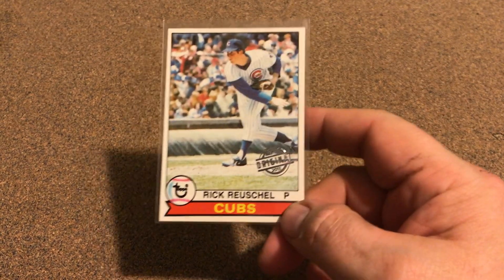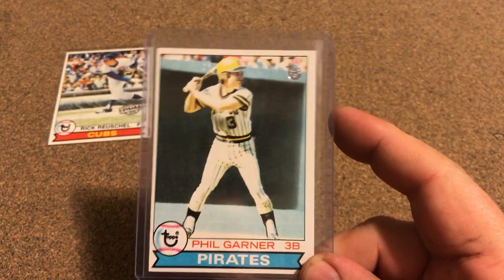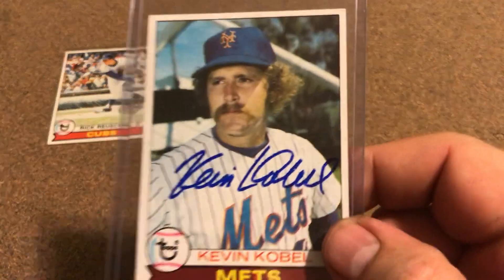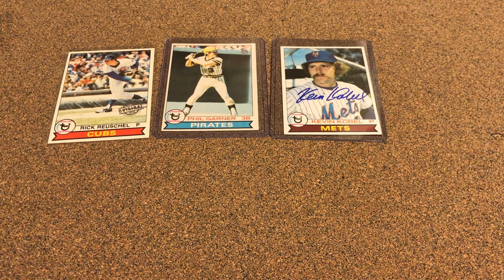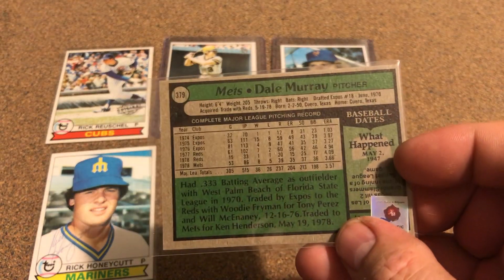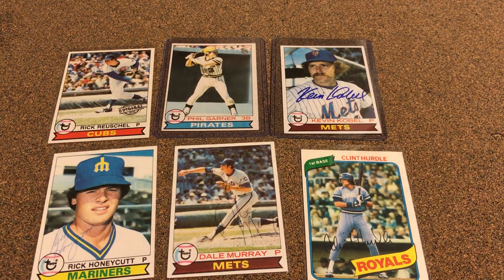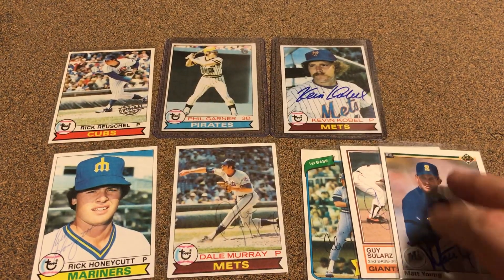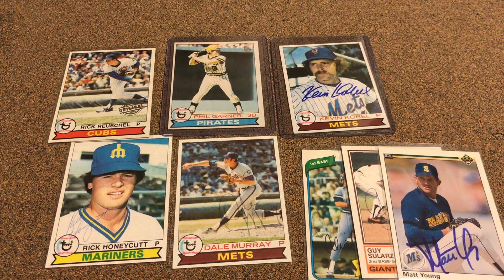Some more cards for the 1979 sets.